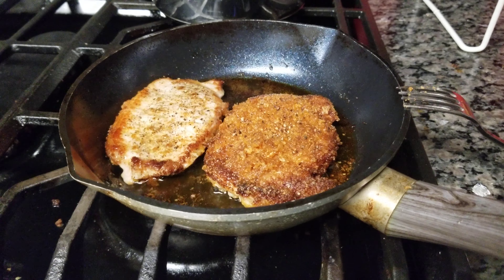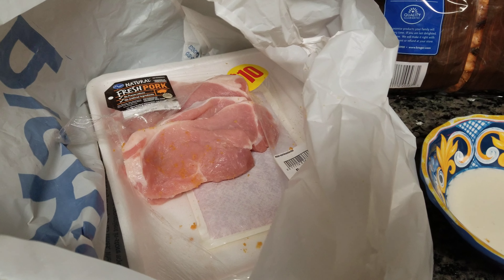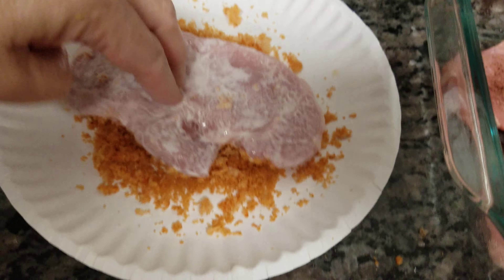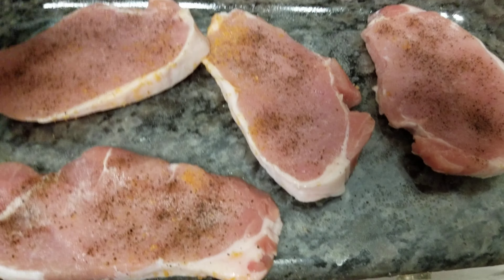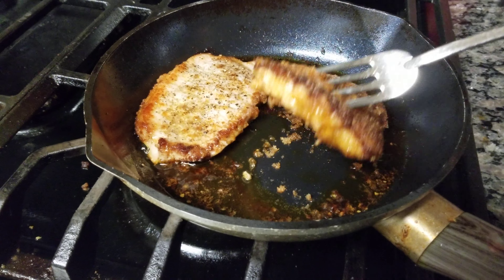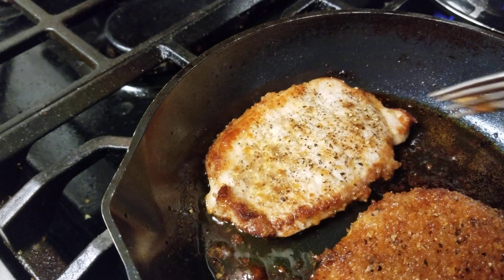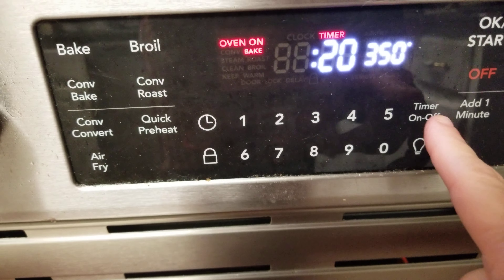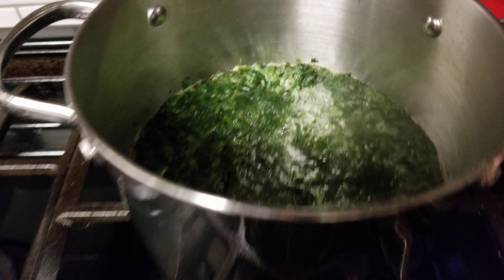Keto 7 Day Entree Meal Prep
You can sub chicken for this. great addition is sugar free barbeque sauce or a flourless gravy.